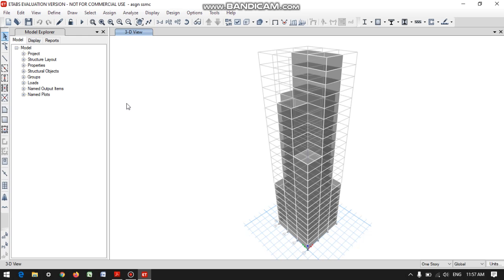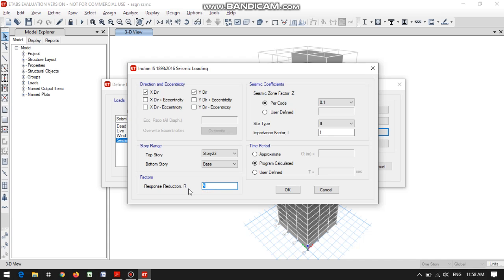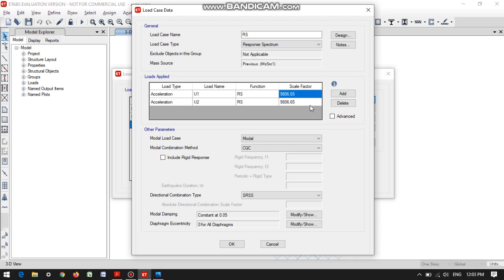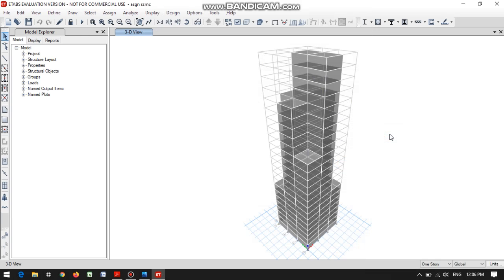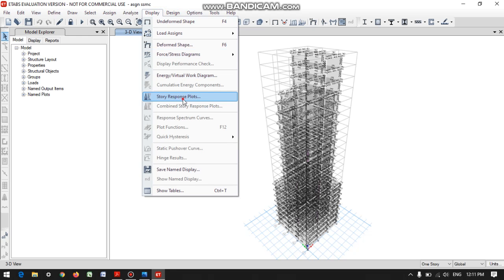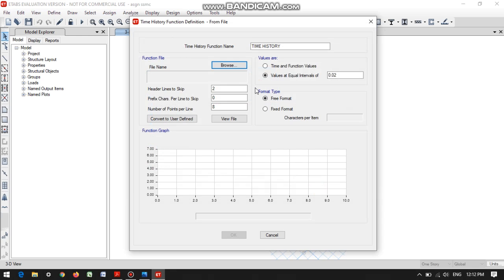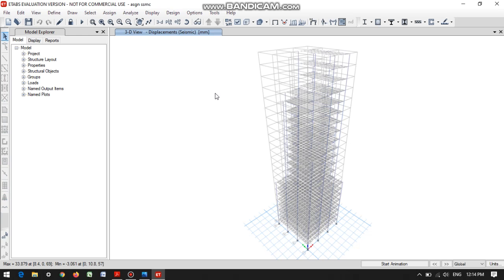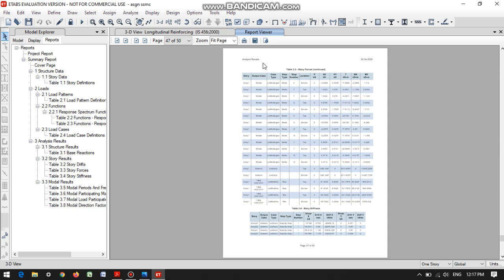Seismic Design - Project assignment for Skyfi Labs online course - by Gunasekaran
This video is made by Gunasekaran of SMVEC as part of the final assignment of Seismic Design course from Skyfi Labs. The Seismic Design online video tutorials from Skyfi Labs was used to complete this project.